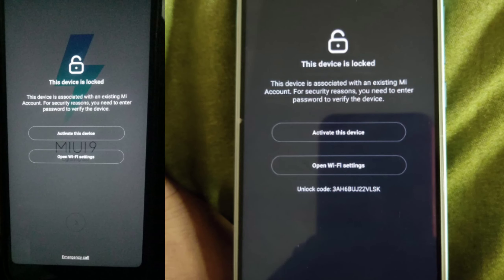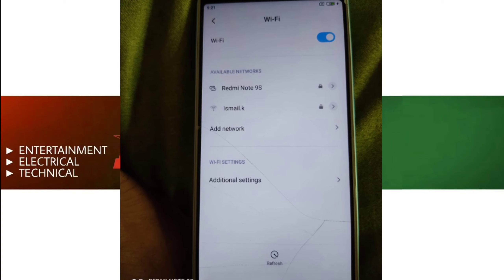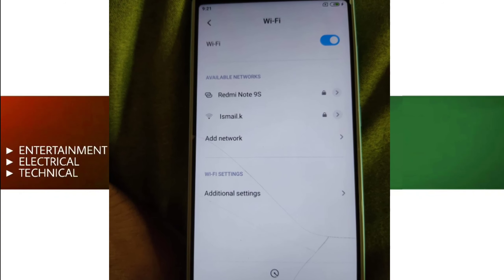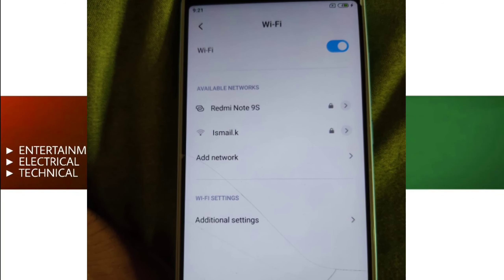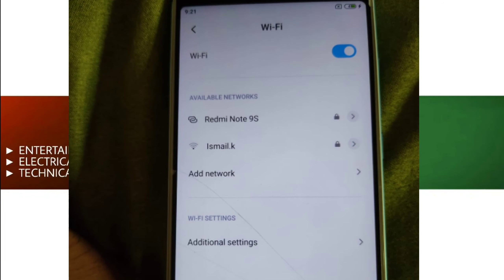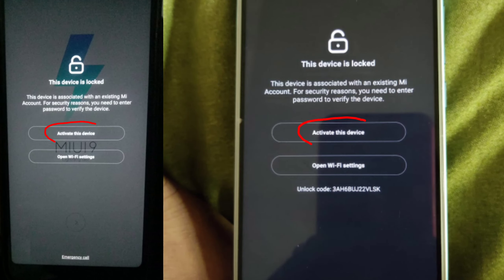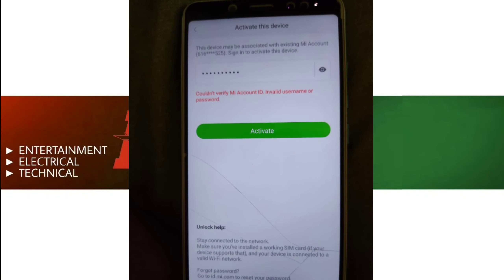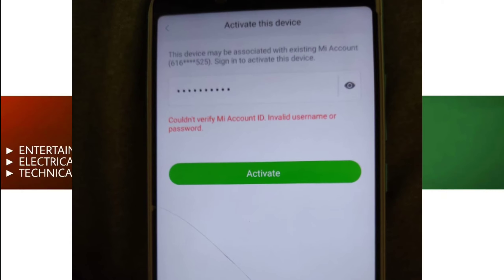how to break mi lock malayalam | how to bypass mi account | without loss data | forgot password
00.00 start
00.30 intro
01.00 type of lock
02.00 process started

My gadgets

My Camera
My tripod
My mic